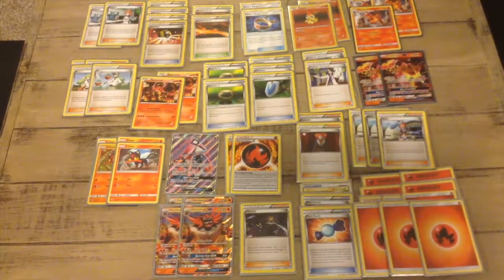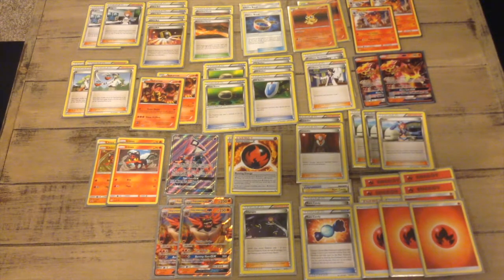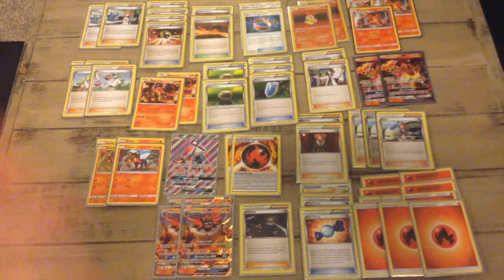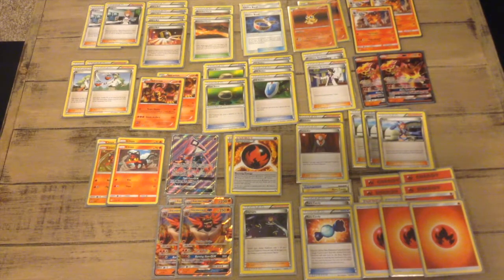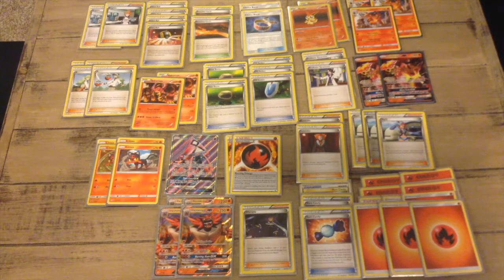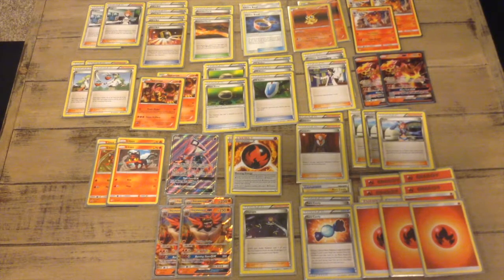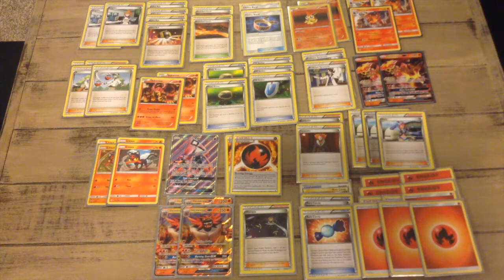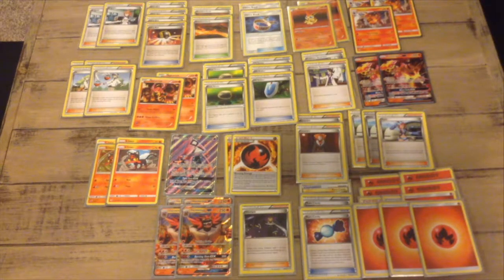Incineroar/ Turtonator Deck Profile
Welcome to a deck profile! todays deck is incineroar and turtonator!